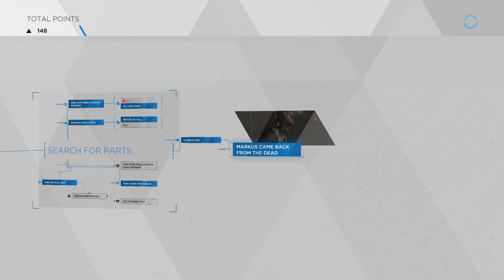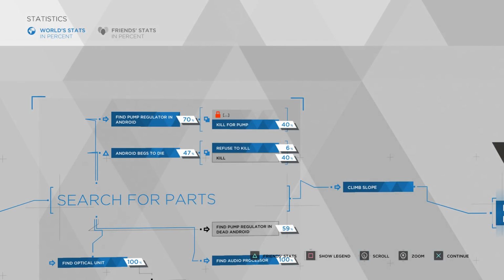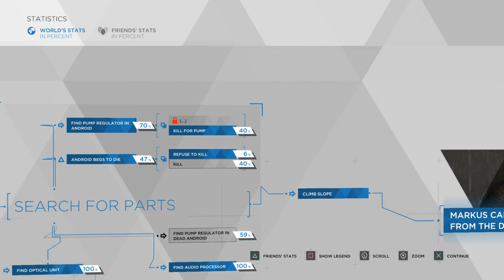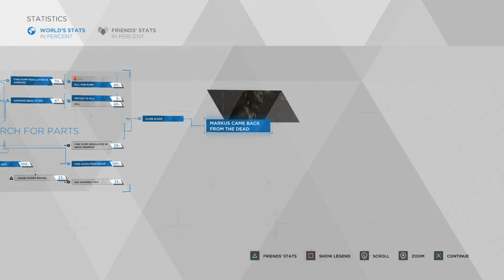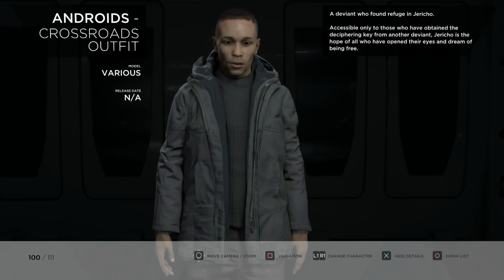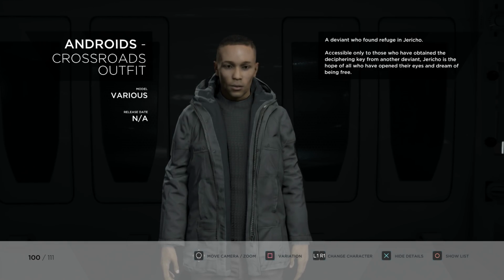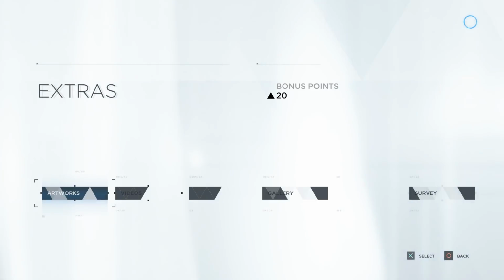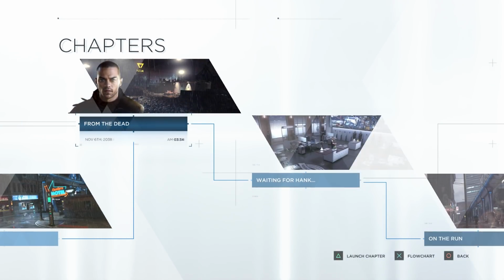Detroit: Become Human - 100% Walkthrough Part 41 [PS4] – From the Dead (2nd Run)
In this Detroit Become Human video we complete the chapter, From the Dead.

These previous chapters were skipped since I made identical decisions on the first playthrough:

Thanks for checking out my Detroit: Become Human 100% Walkthrough!